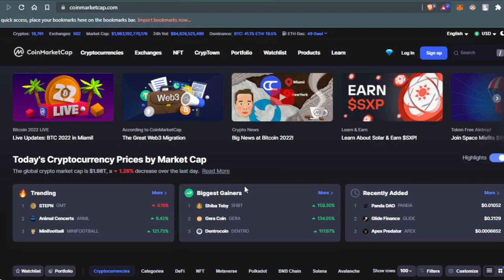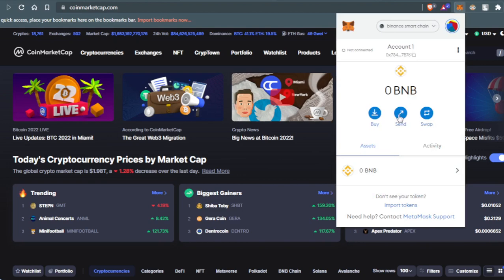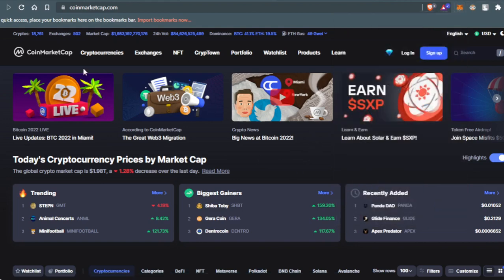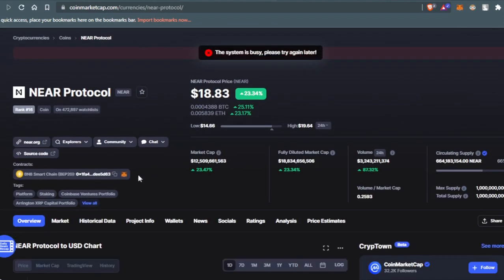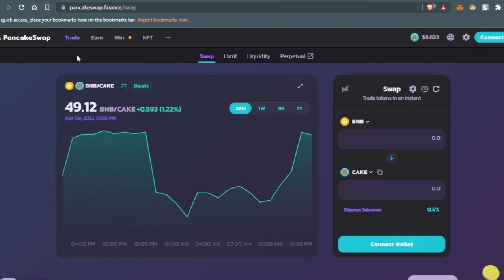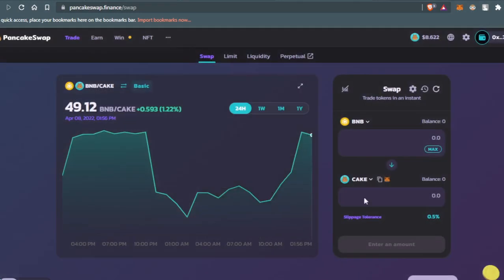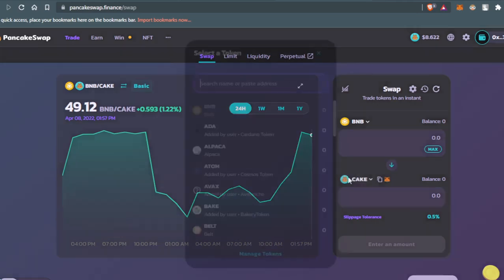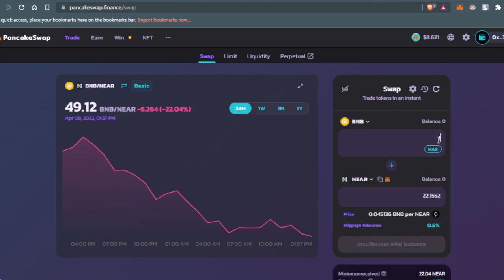How To Buy NEAR PROTOCOL EASIEST WAY! (Pancakeswap Tutorial 2022)